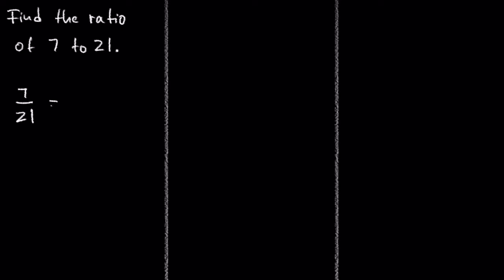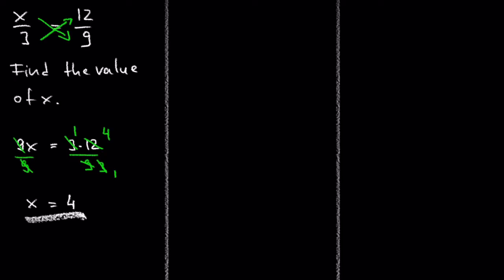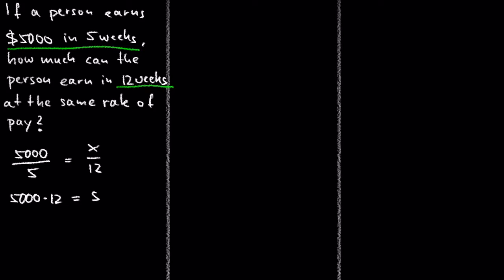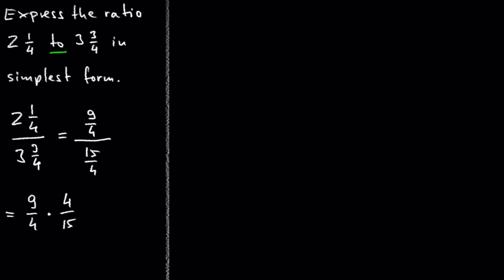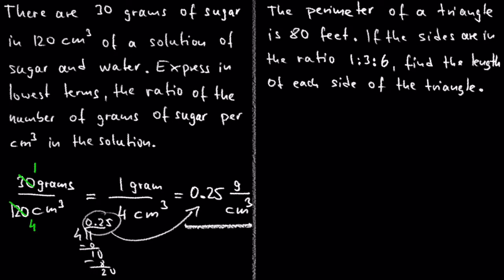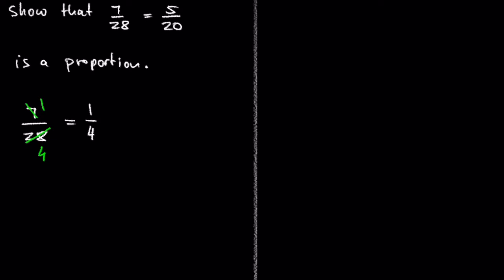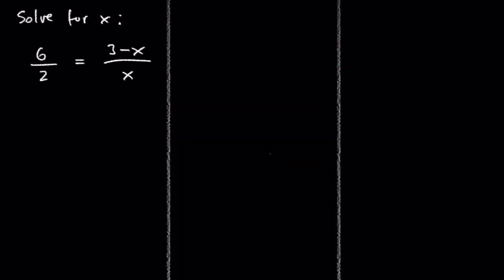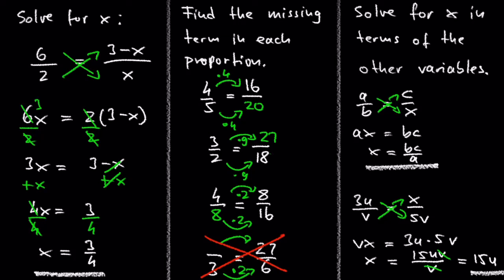Ratio, Rates, Proportions, Examples I The Westcoast Math Tutor I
This video provides a lot of examples on ratios, rates and proportions.